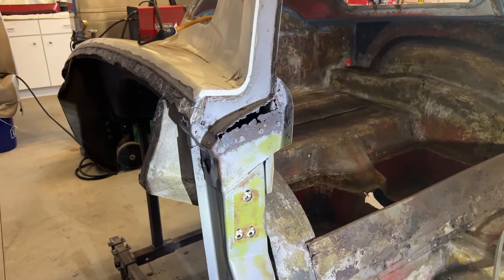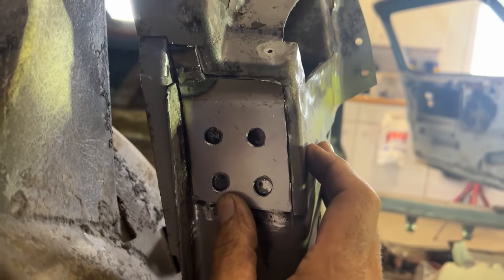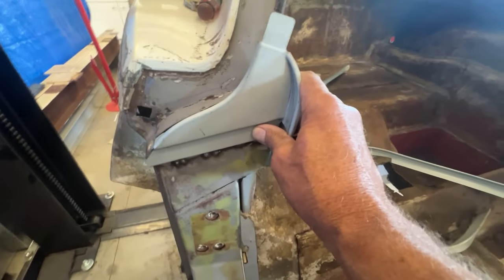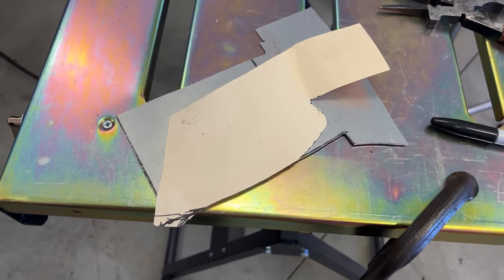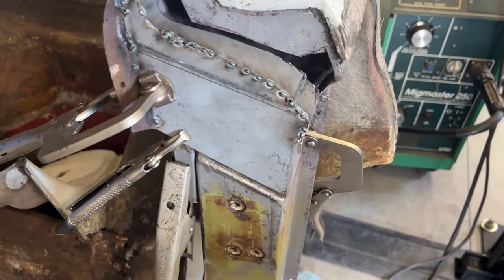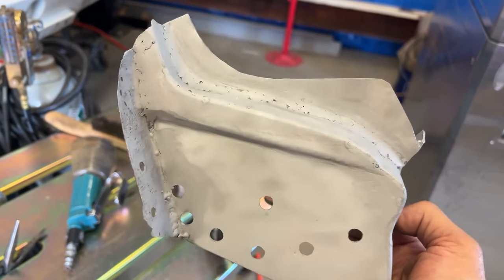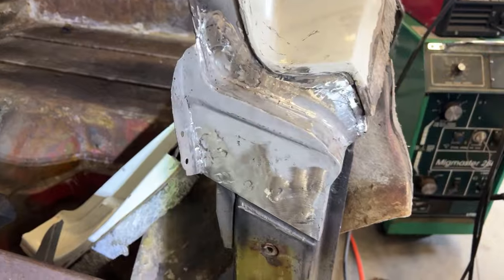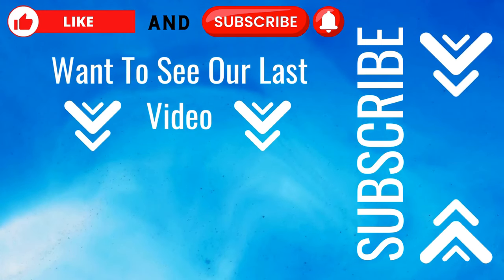1963 Corvette Split Window Upper Lock Pillar Rust Repair//G.G.G. S.W.C. Epi. 24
In this weeks video we will fabricate new parts for the split window coupe's lock pillar.